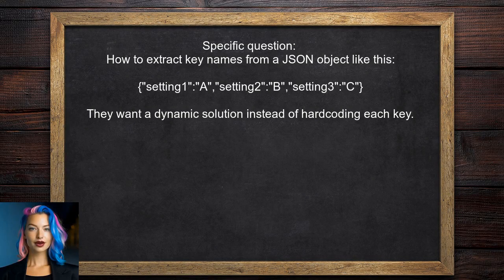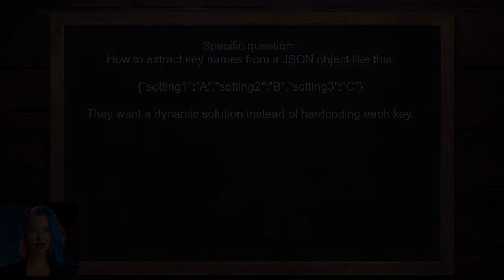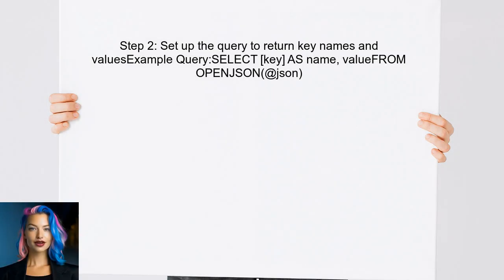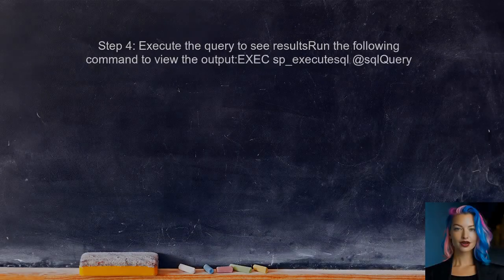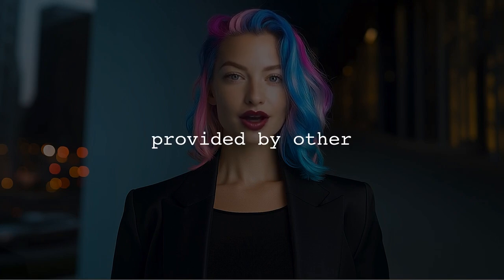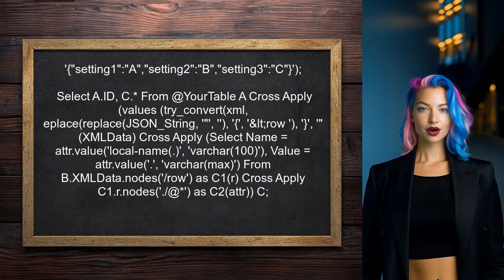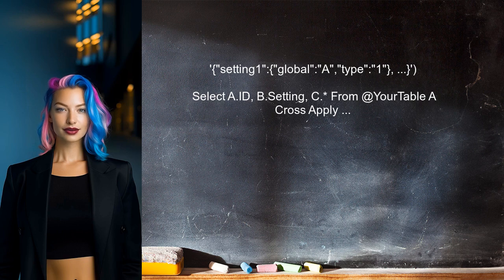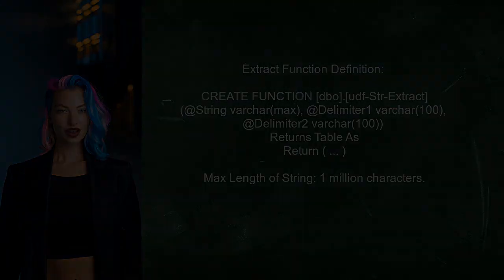How to Query JSON Key Names in SQL Server: A Step-by-Step Guide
In this video, we’ll explore the powerful capabilities of SQL Server for querying JSON data. As JSON becomes increasingly popular for data interchange, knowing how to effectively extract key names from JSON objects is essential for developers and data analysts alike. Join us as we provide a step-by-step guide to mastering JSON queries in SQL Server, ensuring you can harness the full potential of your data.

Today's Topic: How to Query JSON Key Names in SQL Server: A Step-by-Step Guide

Related to: json, sqlserver, queryjson, sqlserverjson, jsonkeynames, sqlquery, step-by-stepguide,